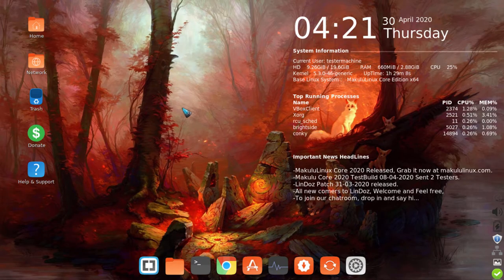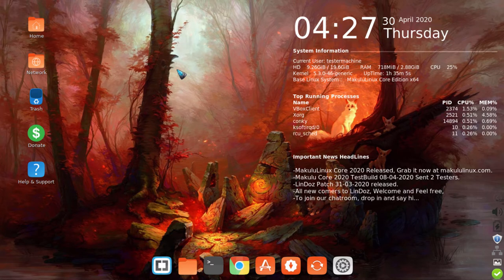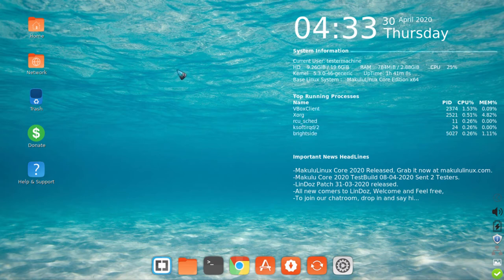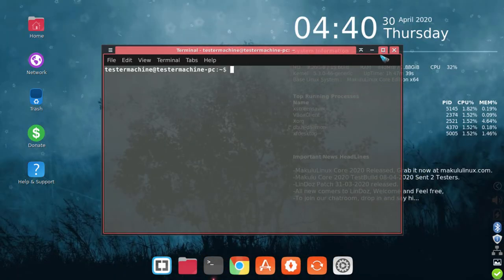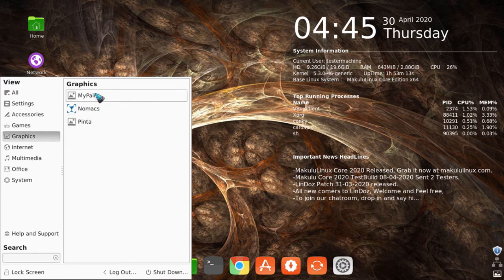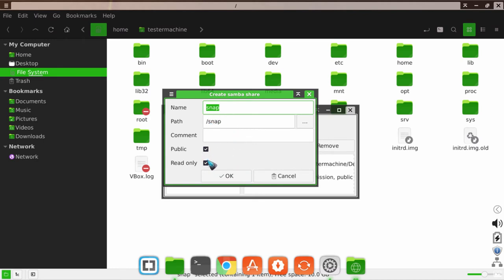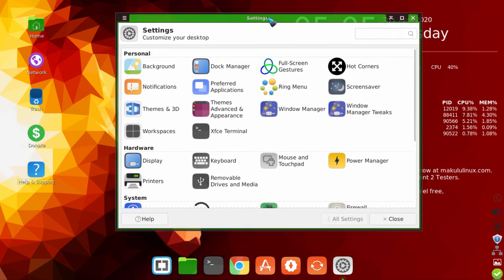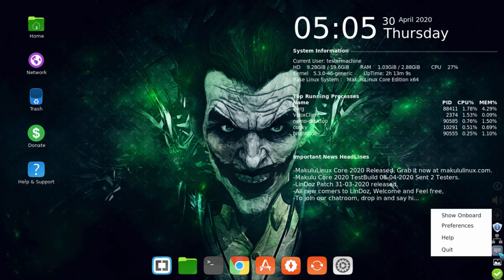MakuluLinux Core In Depth Review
A closer look at the new MakuluLinux Core 2020.